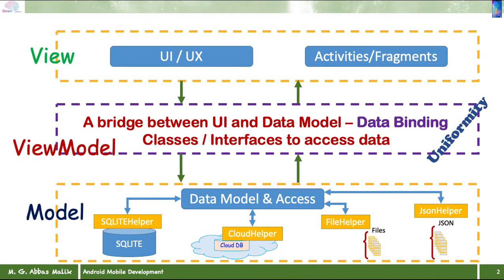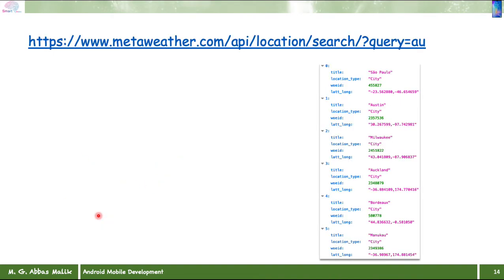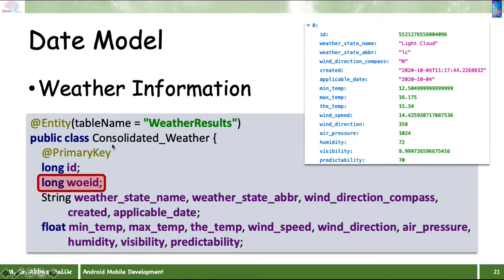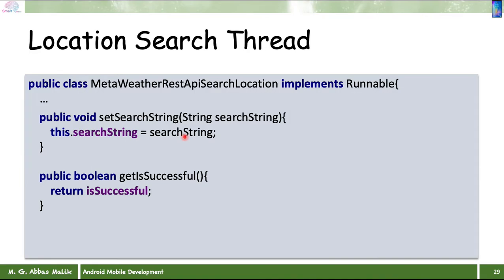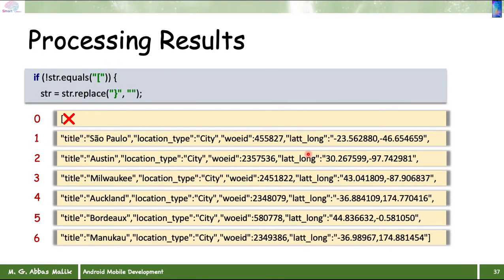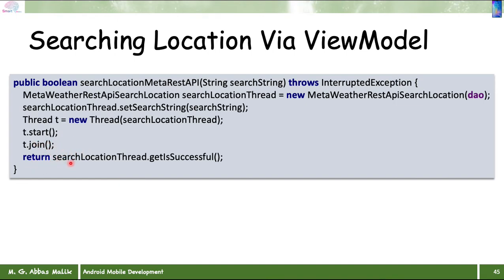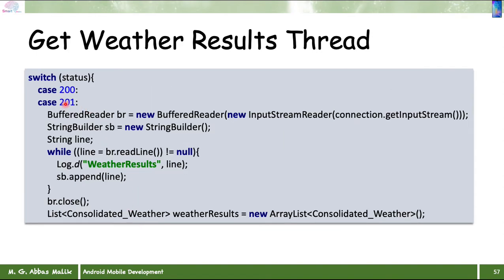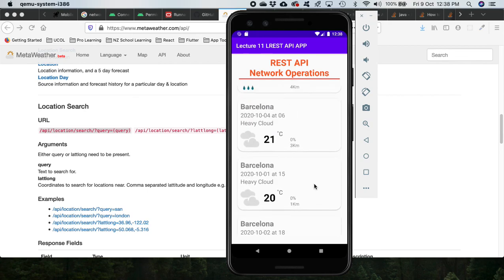Lecture 11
Connecting Android app with REST web service and api